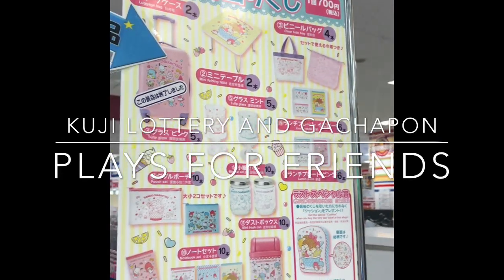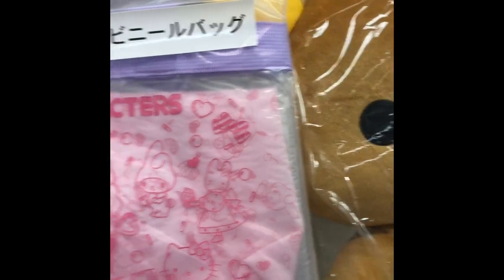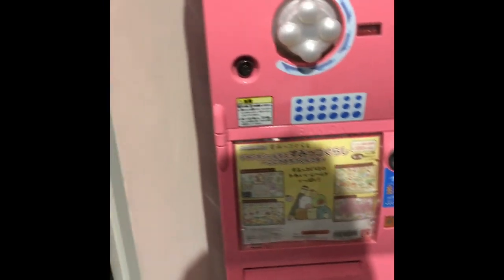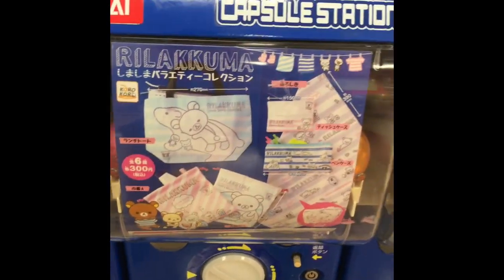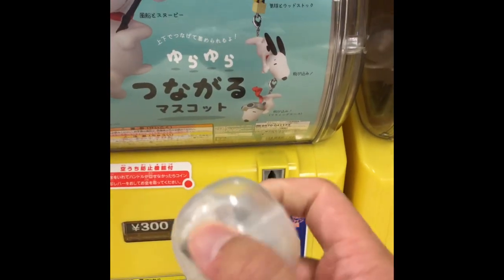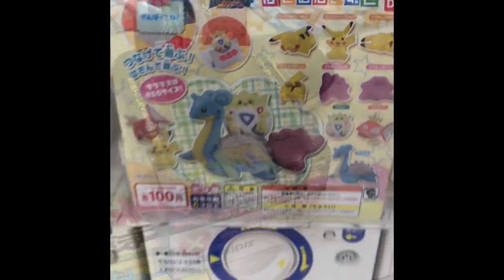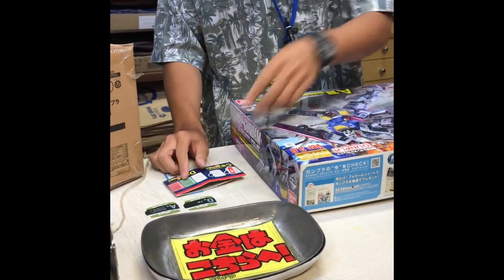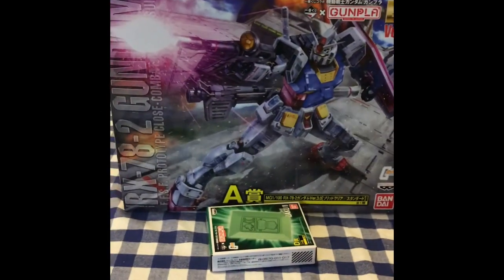Sanrio Characters and Gundam Kuji Lottery And Gachapon plays for friends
Did some more kuji lotteries and gachapons for some friends.  Check it out.

Also if you are interested in getting a free share of stock valued from $3 to $200, check out robinhood.

Another site similar to Robinhood is Webull.  This is basically the same thing except you can get a free share just for opening an account and then another free share up to $1000 for making a deposit of $100.

Another thing I wanted to share with you is Ebates.com.  Do you want to get money back for buying stuff that you were already going to buy anyways?  Sign up for ebates using my referral link below and you will get a bonus for signing up and then start using the site to get money back on many of your purchases, both online and in stores.